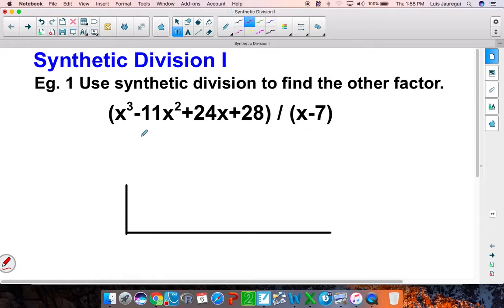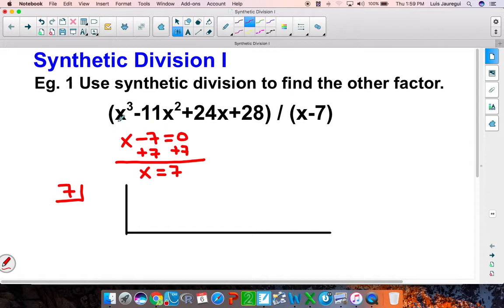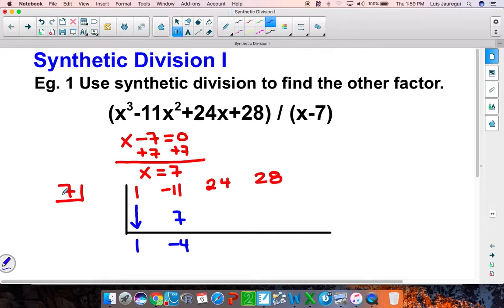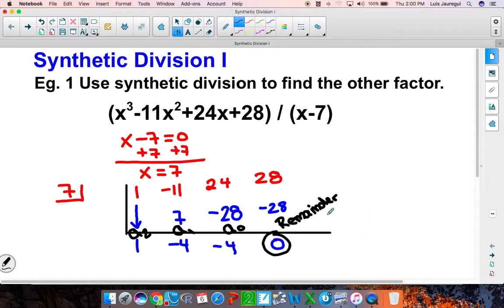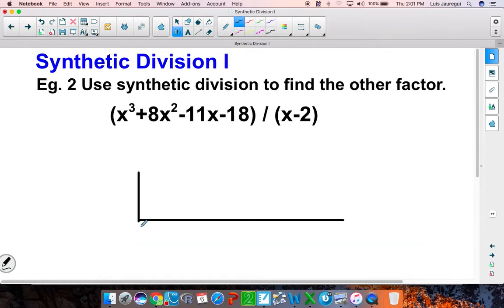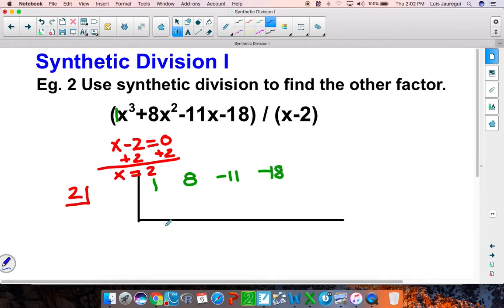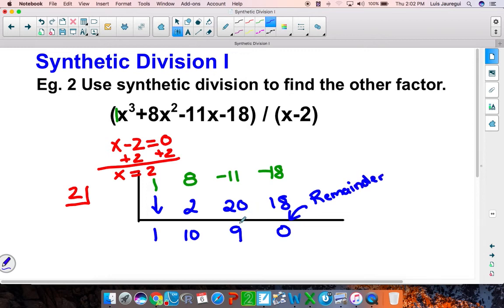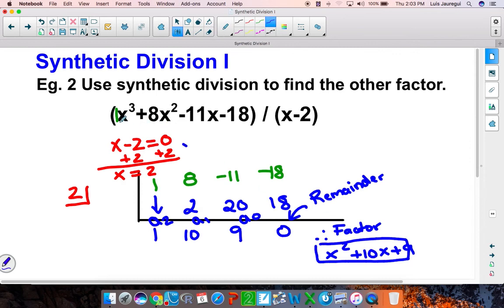Synthetic Division I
Synthetic division with leading coefficient equal to 1.